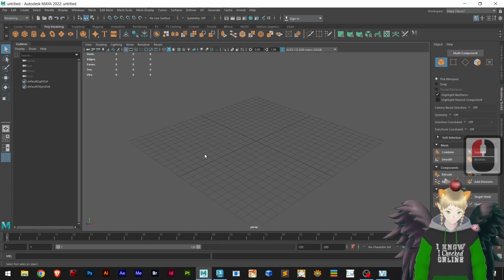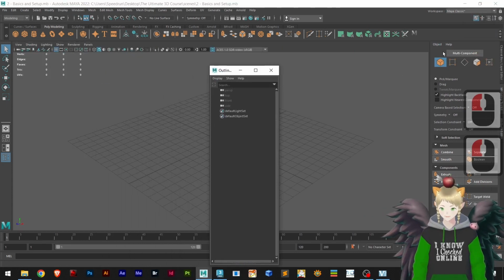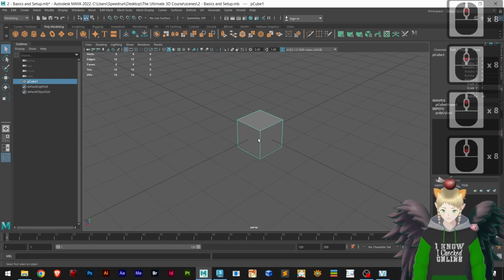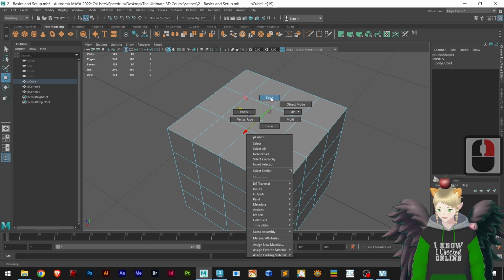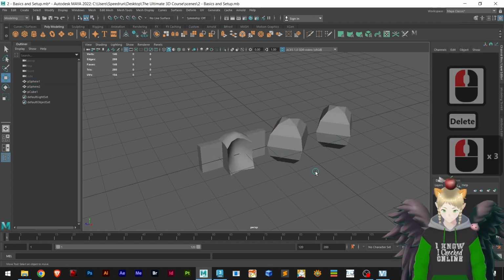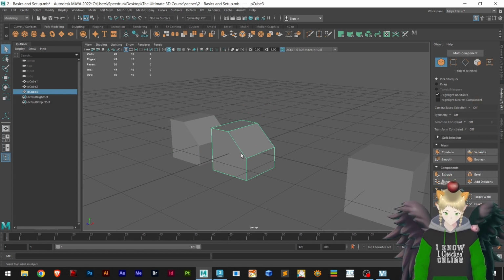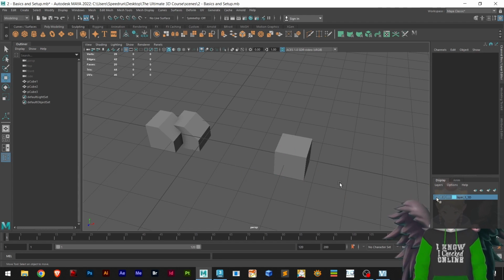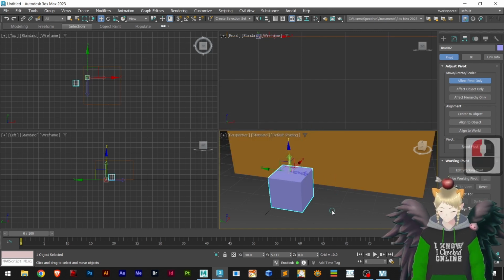2 - Basics & Setup - The Ultimate 3D Course for Ragnarok Online By Speedrun